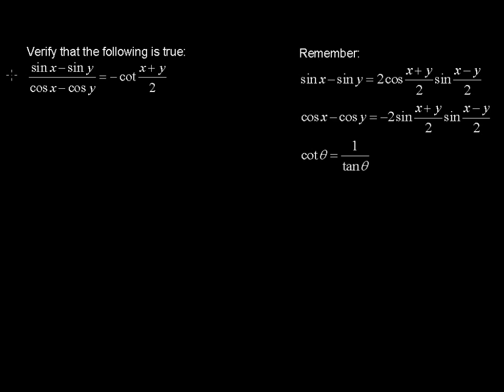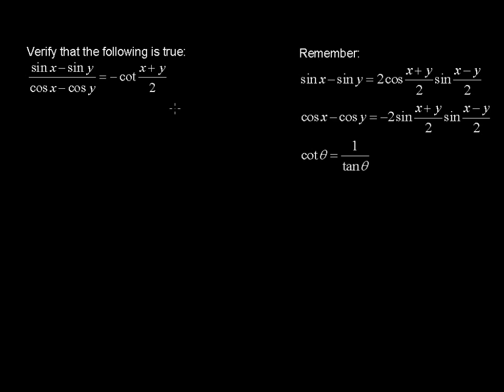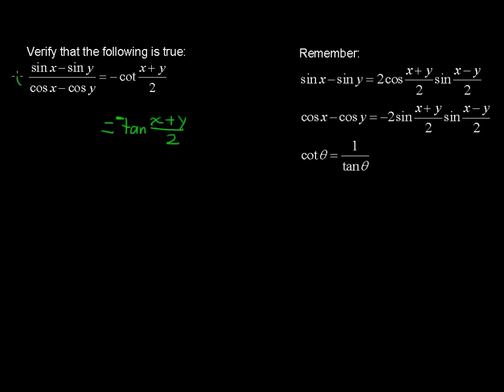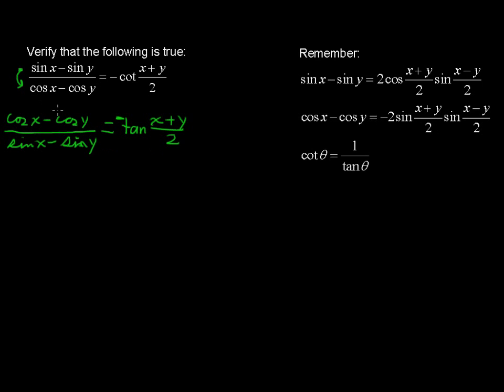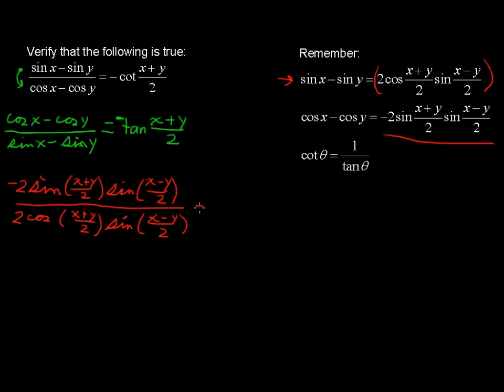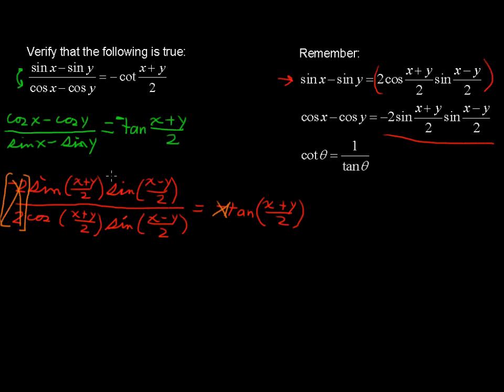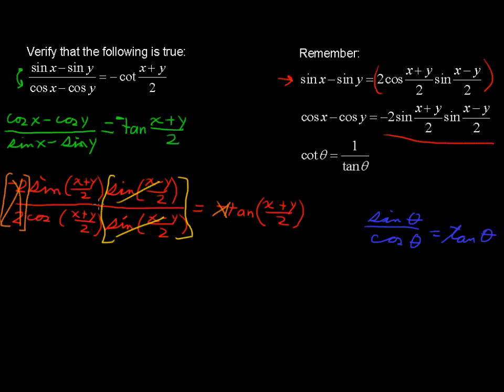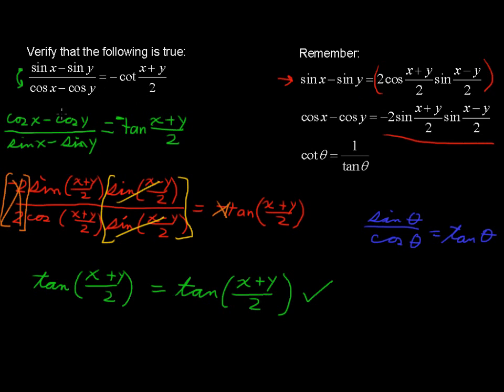Various Trigonometric Identities - Precalculus Tips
Learn Various Trigonometric Identities in this Precalculus tutorial.  Watch and learn now!  Then take an online Precalculus course at StraighterLine for college credit.